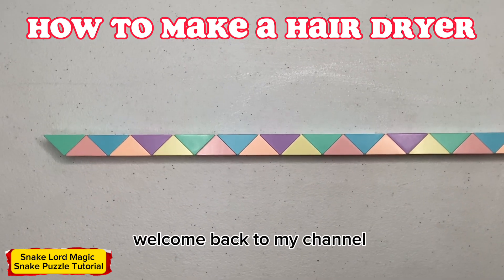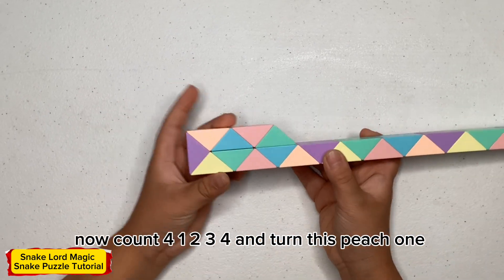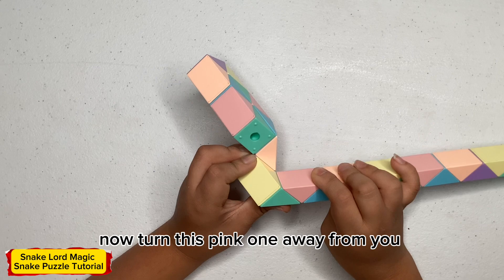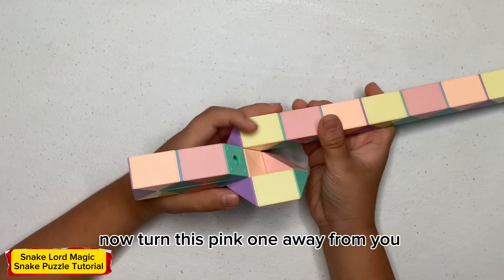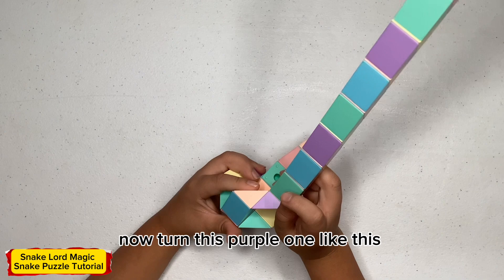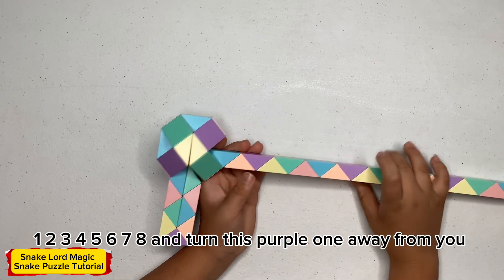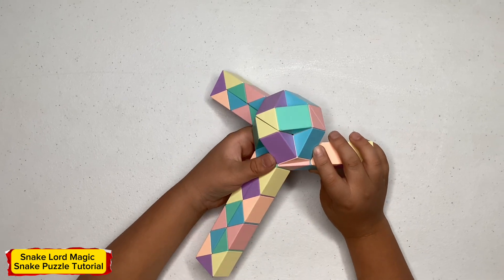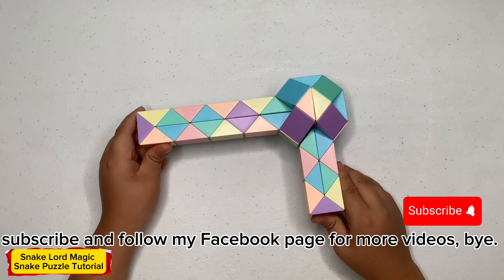How To Make A Hair Dryer - 48 Pieces Magic Snake Puzzle - 魔 尺 48 段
In this video, I will show you step by step How To Make A Hair Dryer out of 48 Pieces of Magic Snake Puzzles. Hope you like my video!